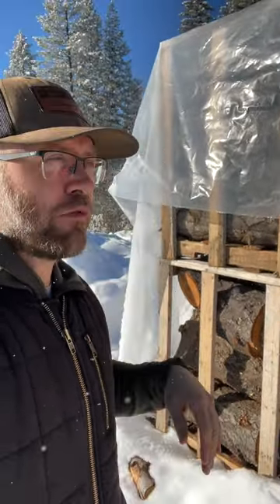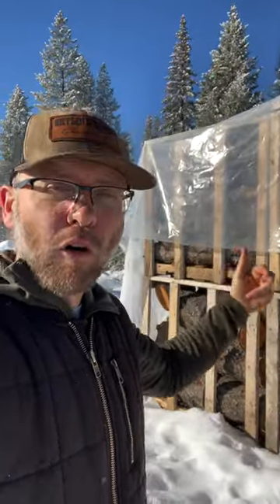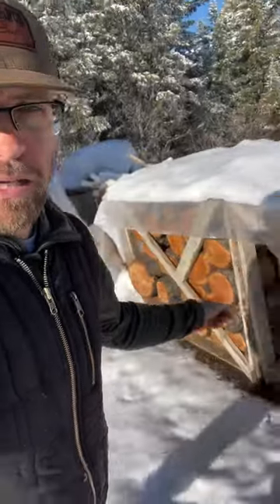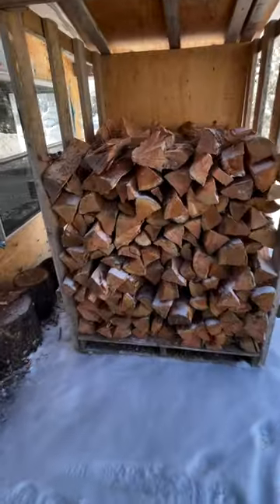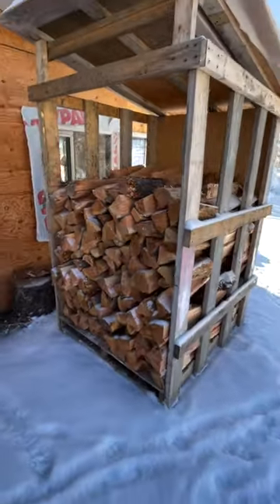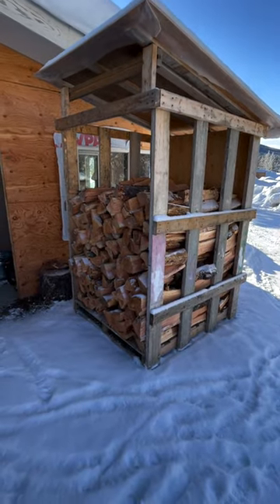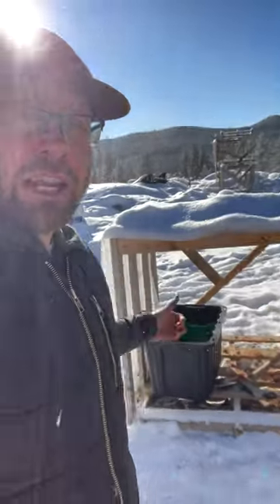How much volume does firewood lose when you split it?